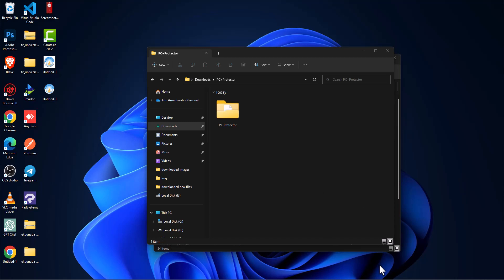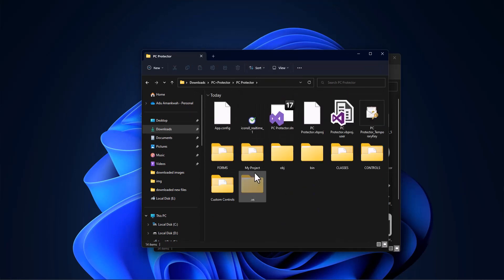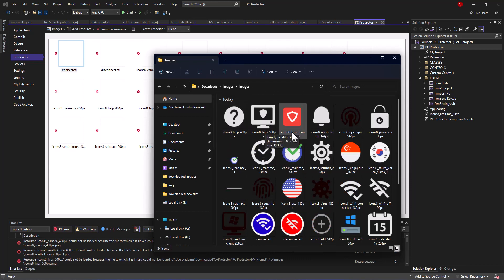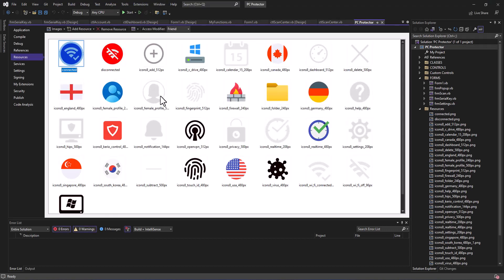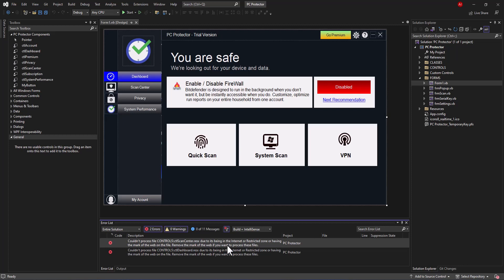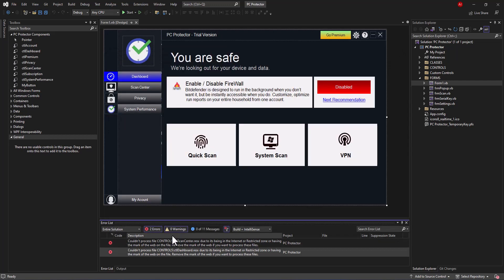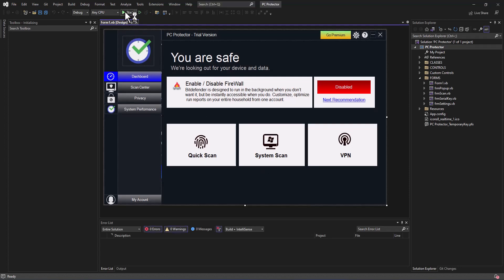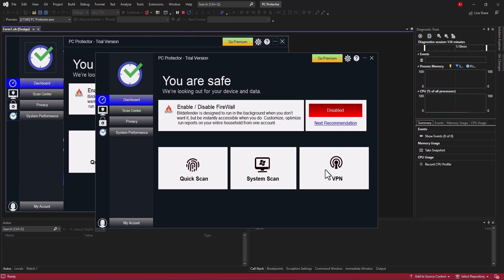PC Cleaner Source Code Project Installation Guide and Problem Fixing